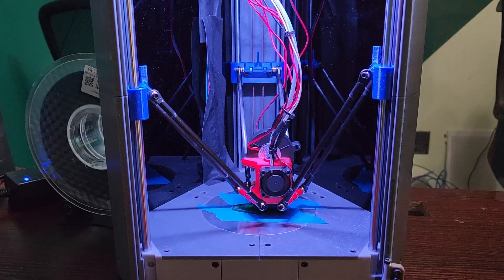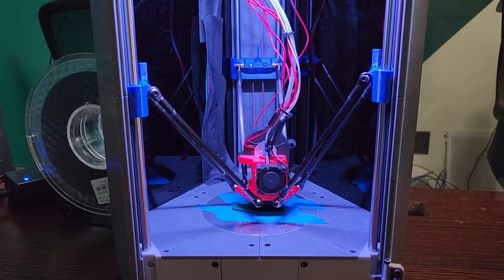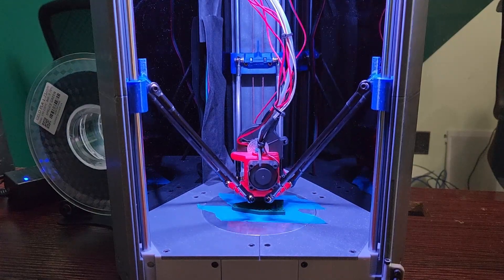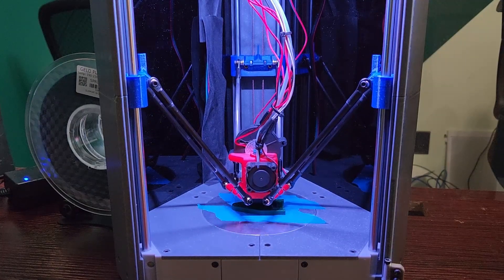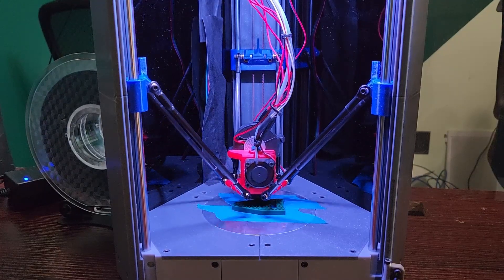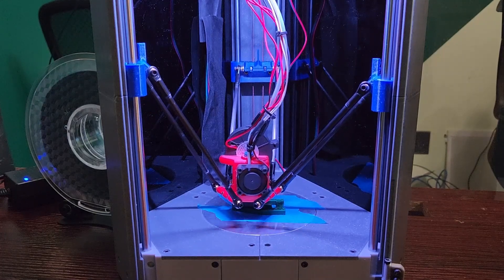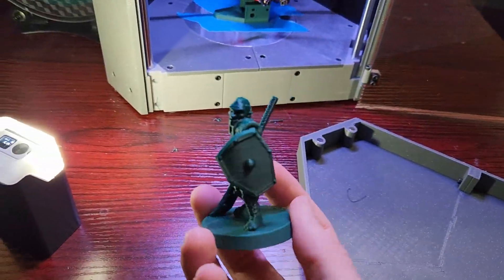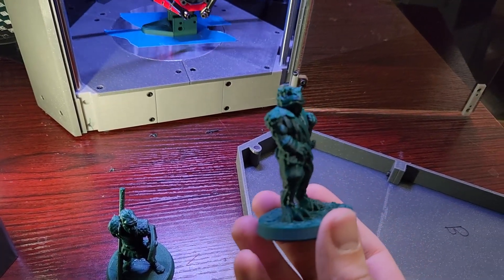After Months of Work, Here’s My Beginner-Friendly Delta 3D Printer! Delta Flyer!